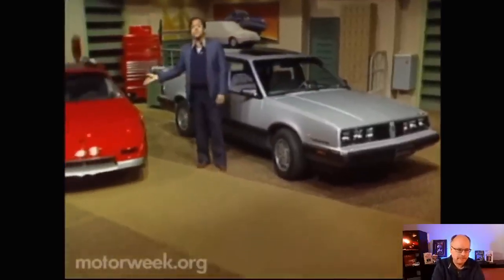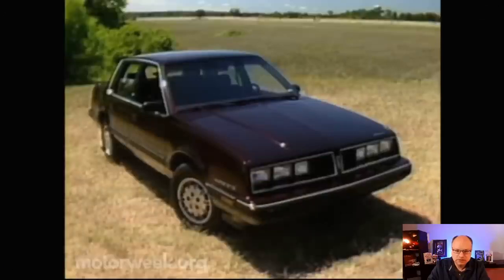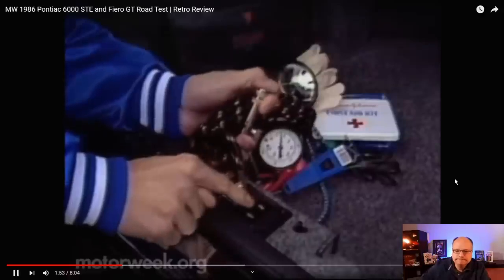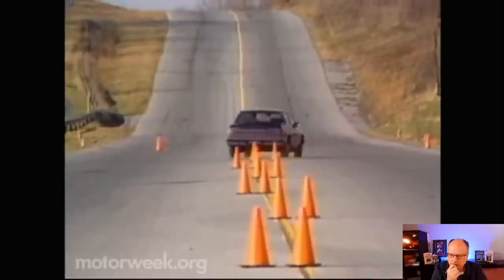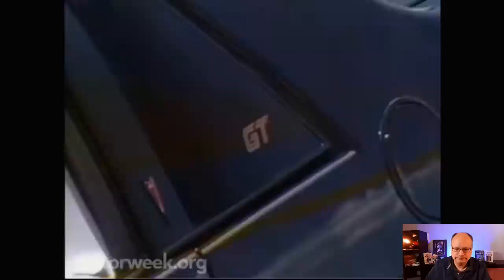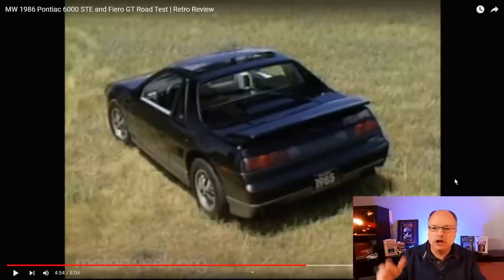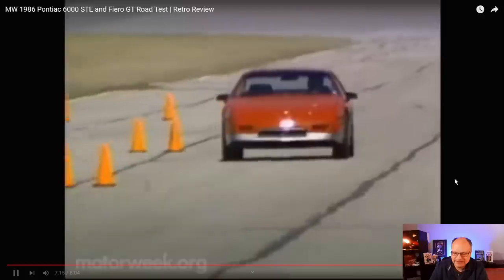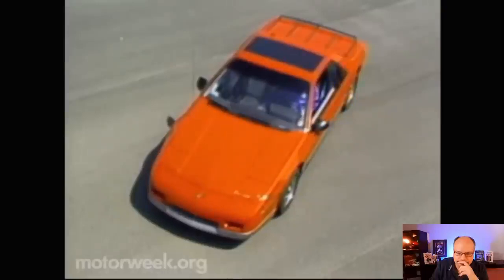1986 Pontiac 6000STE and Fiero GT (Reaction) Motorweek Retro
Today's reupload - the dual review of the Pontiac 6000 STE and Fiero GT.

This channel is supported by viewers like you!  Please consider supporting our histories and news-pinions